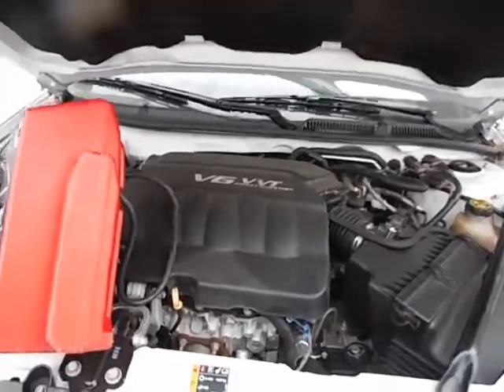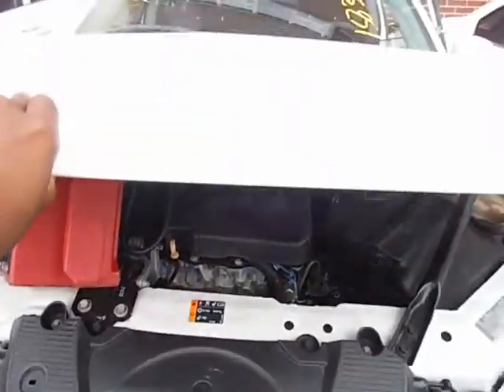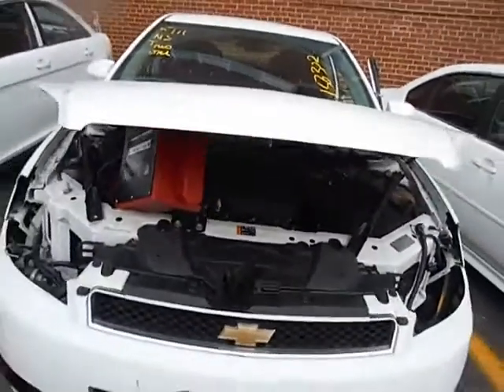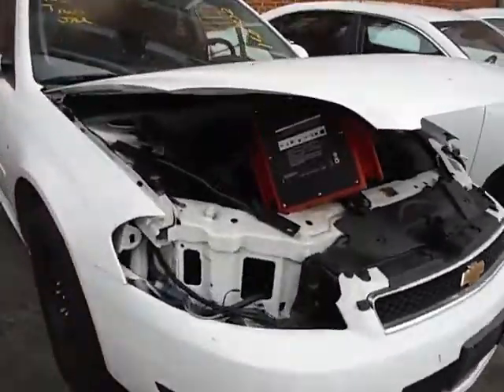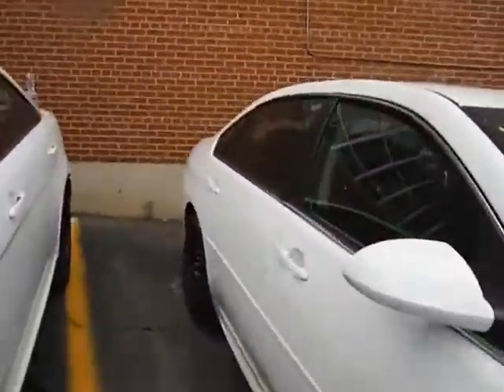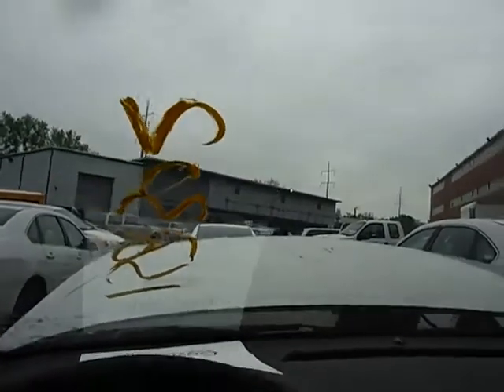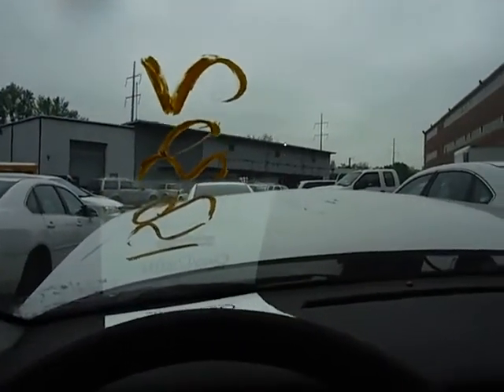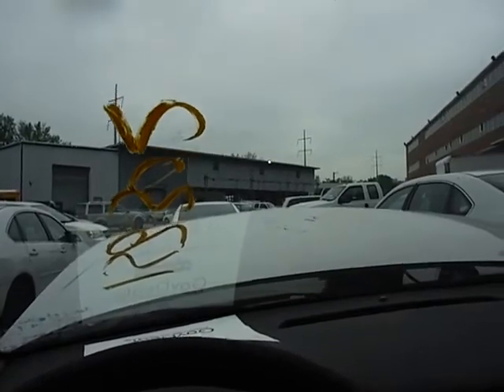GovDeals: 2014 Chevrolet Impala Police Cruiser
2014 Chevrolet Impala Police Cruiser sold by District of Columbia Government Fleet and Police Department, DC on GovDeals.com